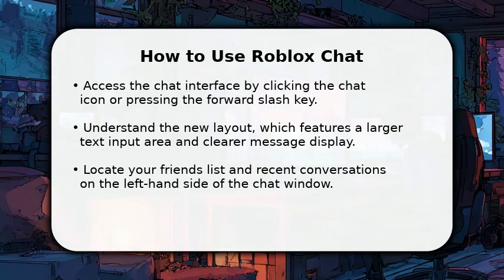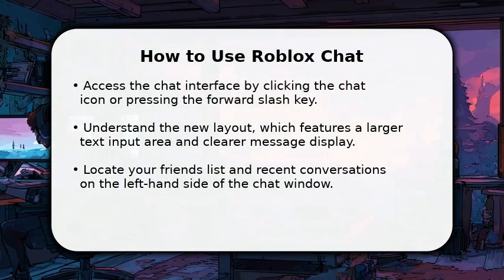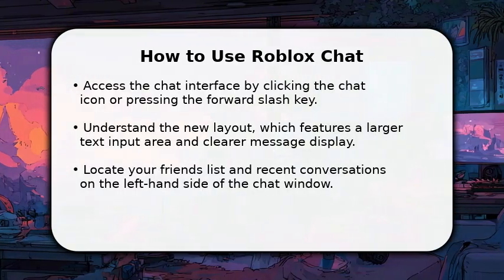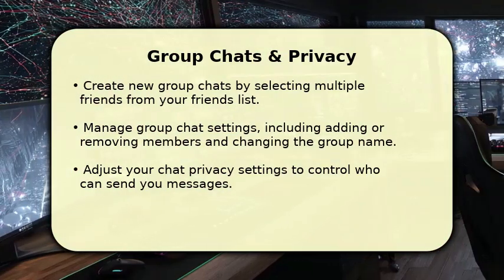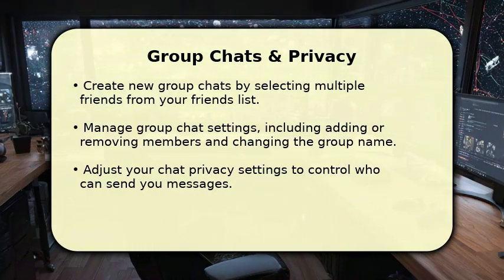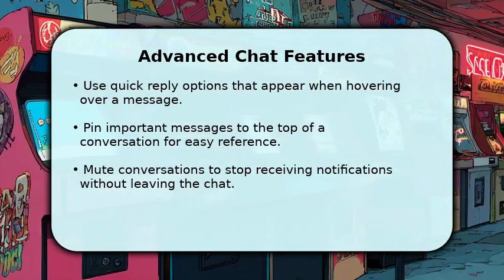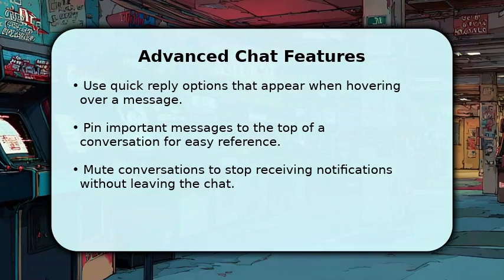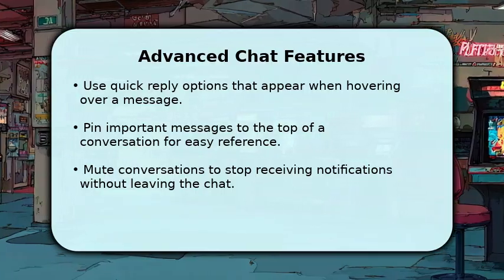How to Use New Roblox Chat - Easy Guide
▸ :^) Welcome to your ultimate guide on mastering the updated Roblox chat system! This comprehensive tutorial covers everything you need to know about navigating the new chat features, from sending messages to understanding privacy settings and utilizing all available communication tools. Whether you're a long-time player or new to the platform, this easy-to-follow walkthrough will help you communicate effectively with friends and other players in Roblox. Learn how to customize your chat experience, use emojis, and manage your contacts efficiently. We cover essential tips and tricks to make your in-game communication smooth and enjoyable. Get ready to enhance your Roblox gameplay by becoming a pro at using the integrated chat interface. Elevate your Roblox experience today!